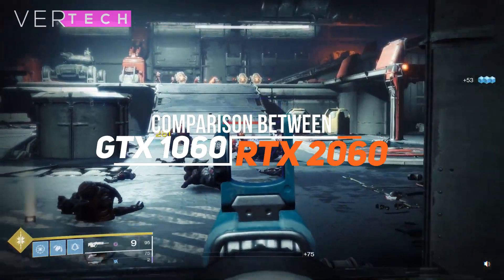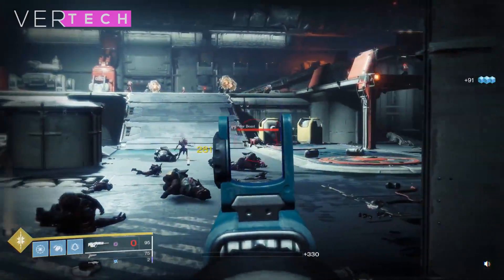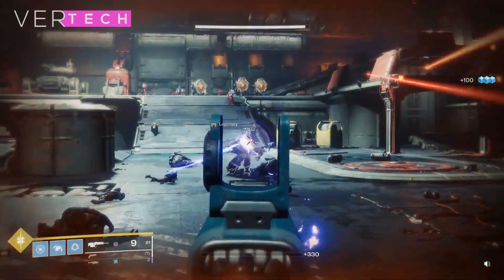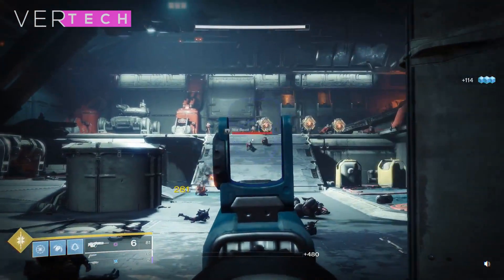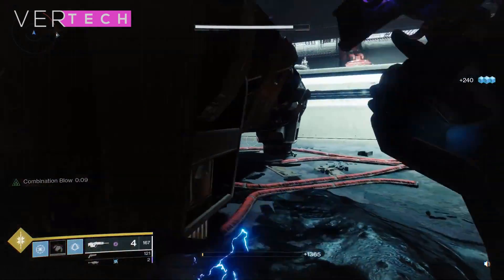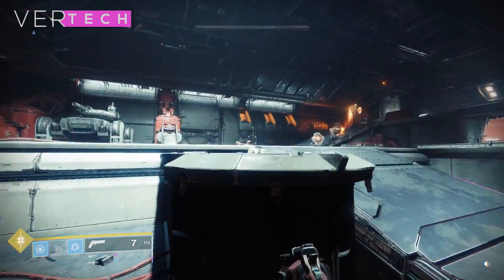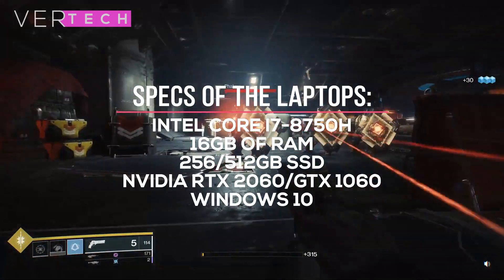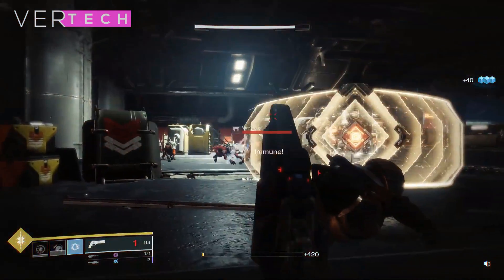NVIDIA Geforce RTX 2060 VS NVIDIA Geforce GTX 1060 2019! - Should You Upgrade?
Hello Guys and Today I'm going to show you the comparison between the NVIDIA Geforce RTX 2060 and the NVIDIA Geforce GTX 1060! The NVIDIA Geforce RTX 2060 and the NVIDIA Geforce GTX 1060 are 2 dedicated GPUs that you can get for your desktops or in gaming laptop. The RTX 2060 is seemingly the updgrade to the GTX 1060 and it offers the same amount of VRAM and comes in at just around $100 more in terms of graphics card pricing and in terms of laptop pricing, the cheapest 1060 and 2060 laptops have around a $500 difference. So here, the comparison will be done on laptops and this is to see how much of a upgrade the 2060 is over the 1060 and whether you should get it or not.

Specs Of The Laptops:
Intel Core i7-8750H
16GB DDR4 RAM
256/512GB SSD
NVIDIA GeForce RTX 2060/GTX 1060
Windows 10

Games Tested And FPS On RTX 2060:
Anthem: Ultra at 1080p | 65-75 FPS
Fortnite: Epic at 1080p | 125-140 FPS
Resident Evil 2 Remake: Max Settings at 1080p | 120-140 FPS
Apex Legends: Very High at 1080p | 90-100 FPS

Games Tested And FPS On GTX 1060:
Anthem: Ultra at 1080p | 35-45 FPS
Fortnite: Epic at 1080p | 80-90 FPS
Resident Evil 2 Remake: Max Settings at 1080p | 65-75 FPS
Apex Legends: Very High at 1080p | 65-75 FPS

Music: [FREE] Lowkey Booming Trap Type Beat 'FLUX' Chill Type Trap Beat | Retnik Beats.

- VerTechHD